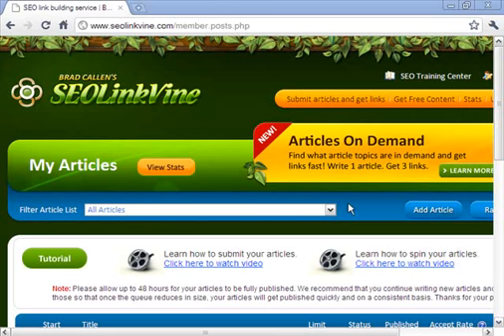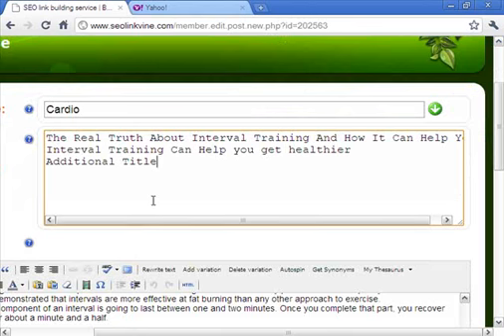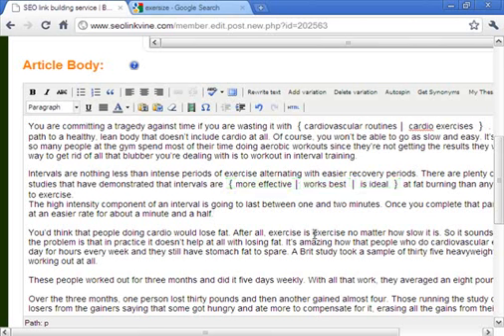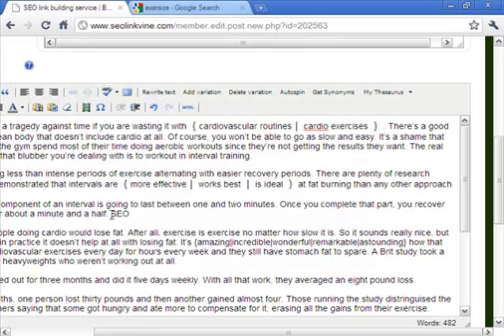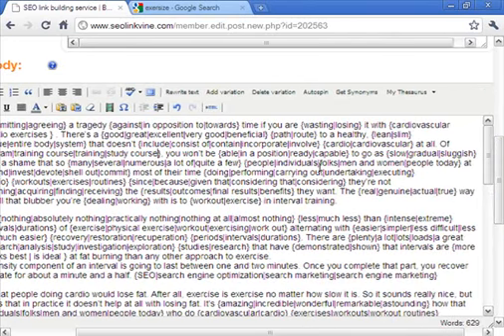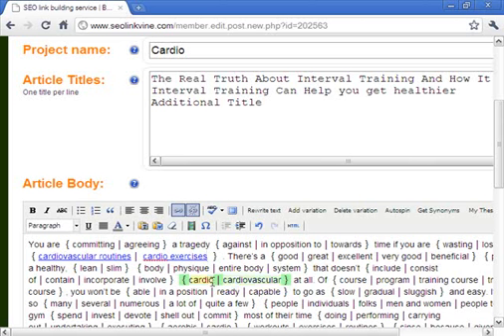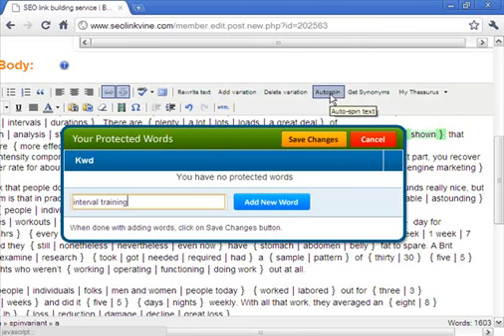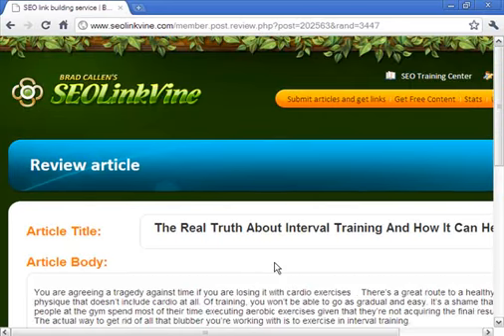SEOLinkVine Auto Spinning Content *New*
Get your website reach the top of google search engine using the auto spin feature from seolinkvine.

Get hundreds of one way links from websites and blogs by just sending out 1 article.